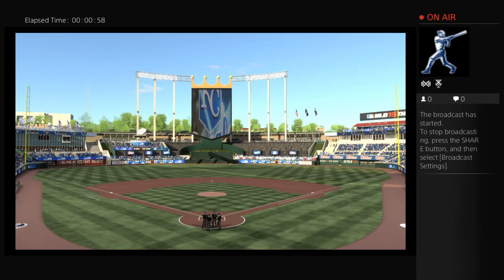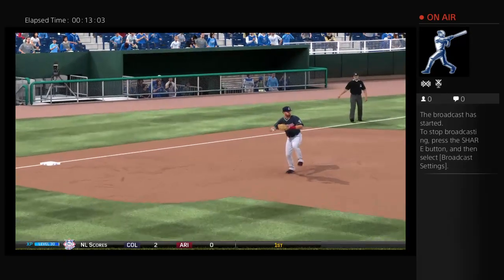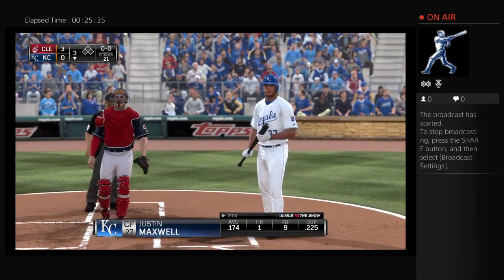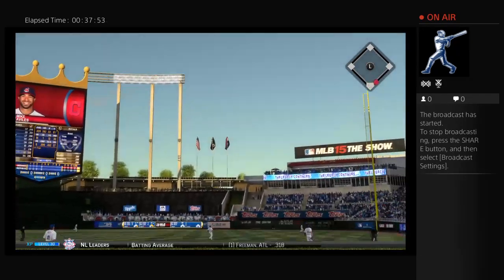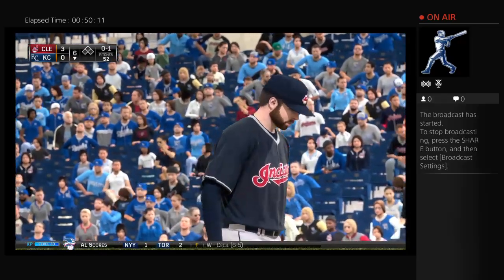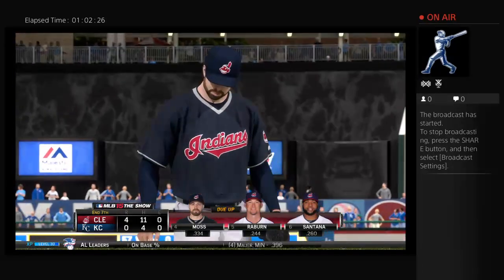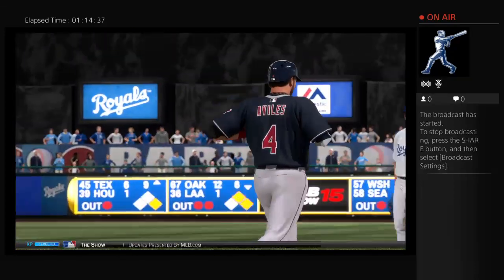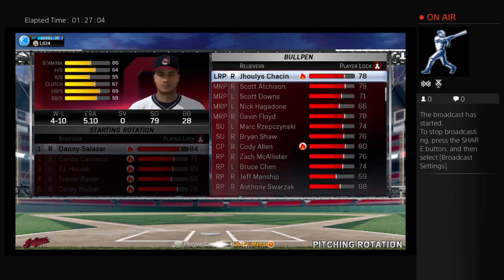Indians 5 Royals 0 August 30th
The Indians begin a new winning streak.